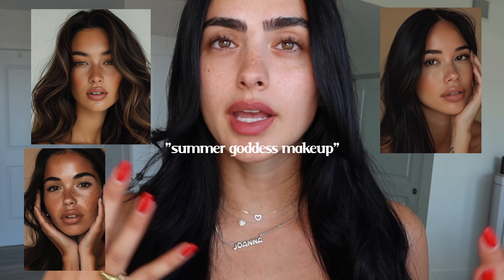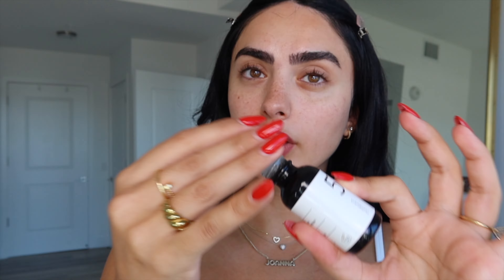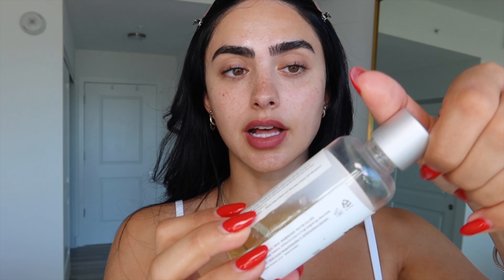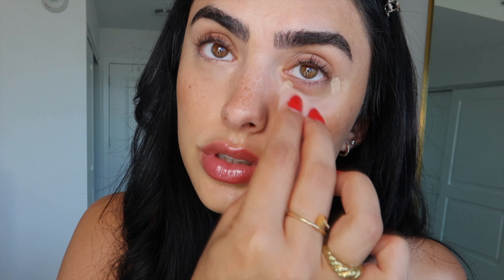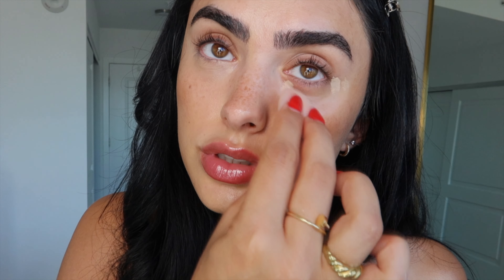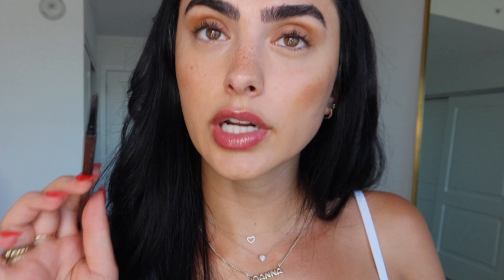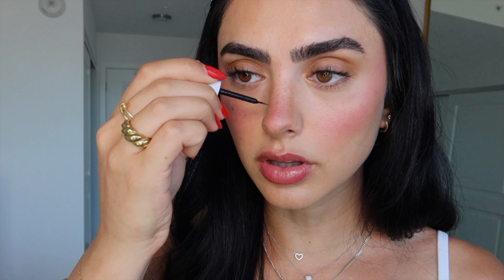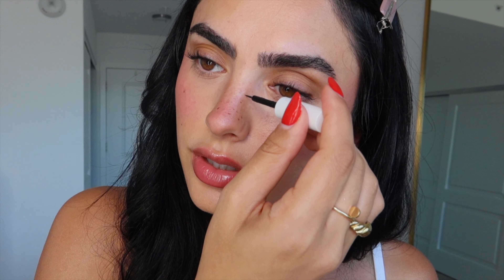how to do your makeup like a summer goddess.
it’s giving "summer goddess" ...we want a makeup look this summer where people will tell you "you are glowing"... this is that look ✨

tags ♡
makeup, summer makeup look, summer goddess, glowing makeup